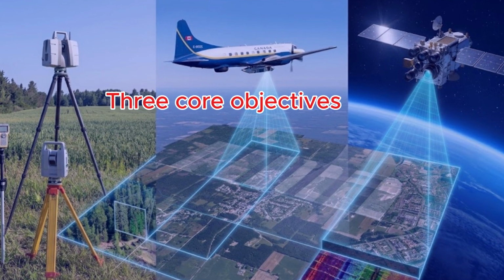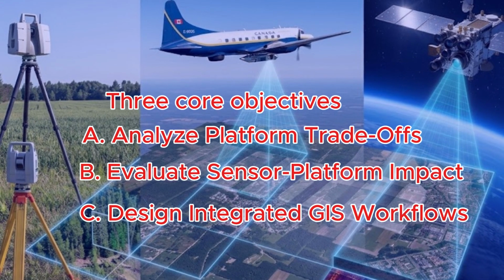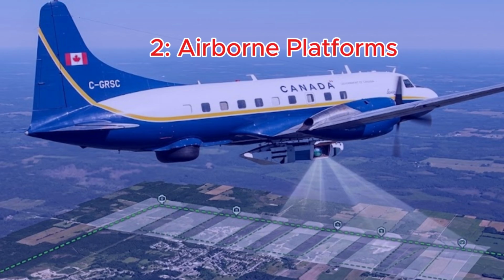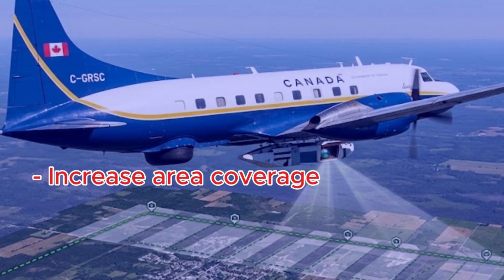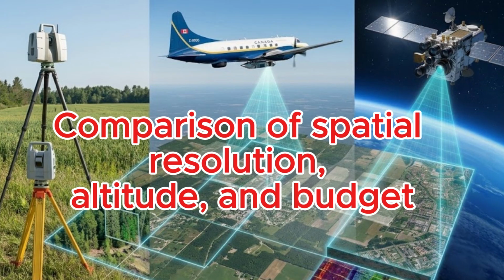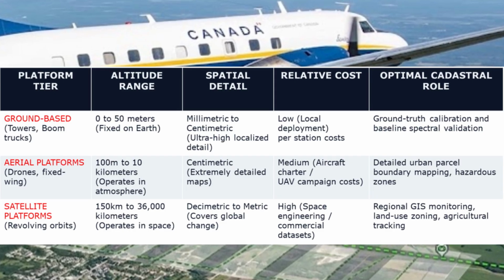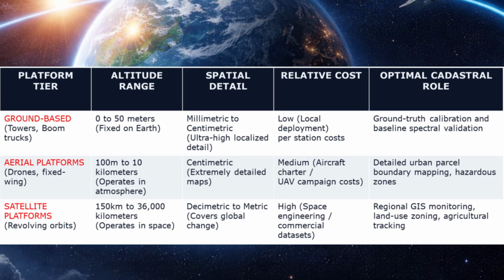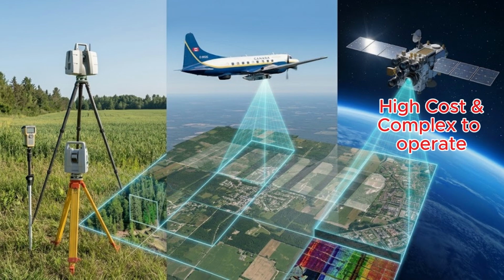Selecting Remote Sensing Platforms for Modern Land Administration and GIS